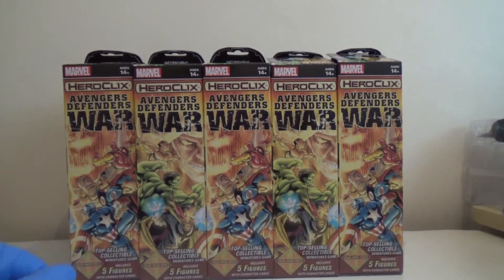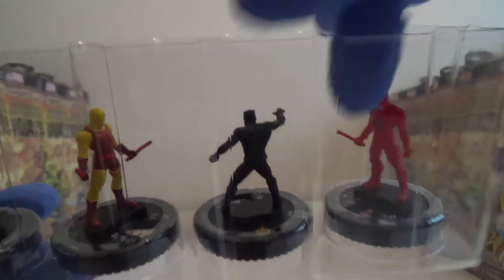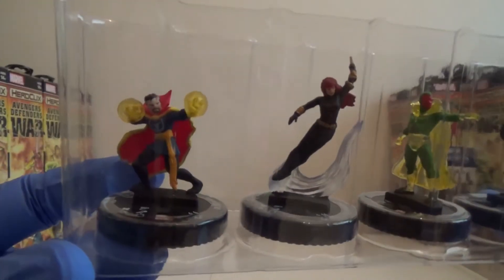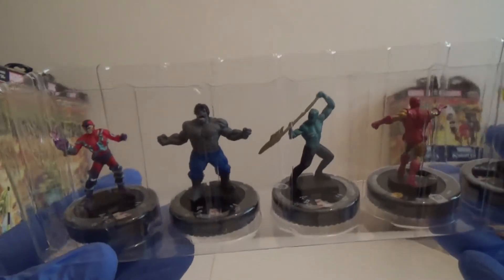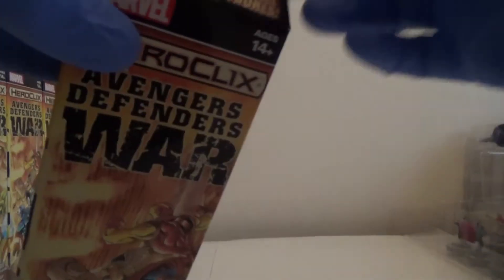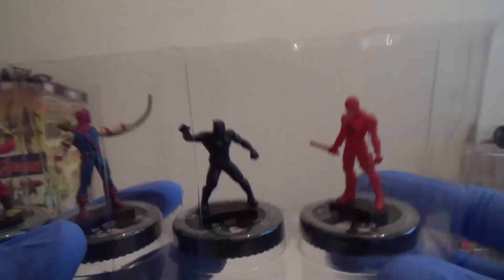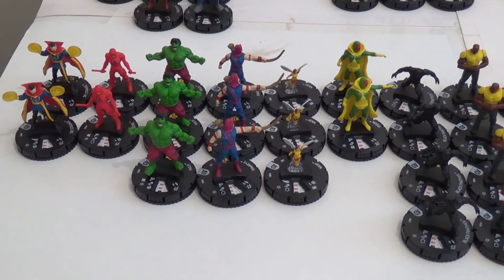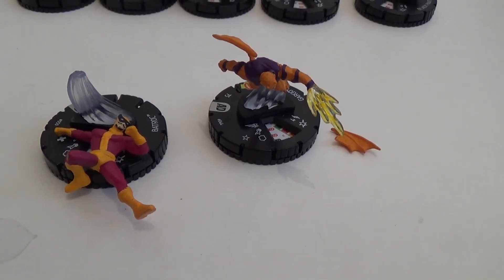Heroclix Avengers Defenders War 2 Brick Unboxing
Unboxing of Avengers Defenders War. More content on the way.
We will be covering various tabletop games and boardgames .Now and again there will also be related memorabilia reviews. Add us on facebook and feel free to let us know of any improvements and also what you'd like to see.